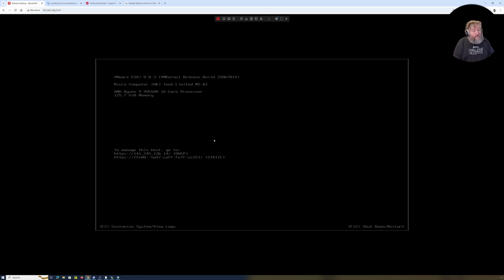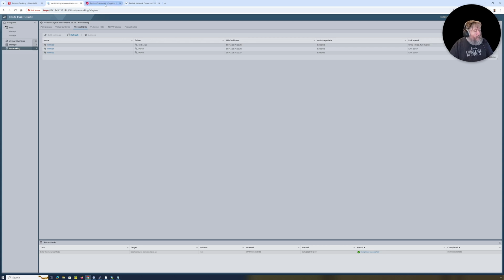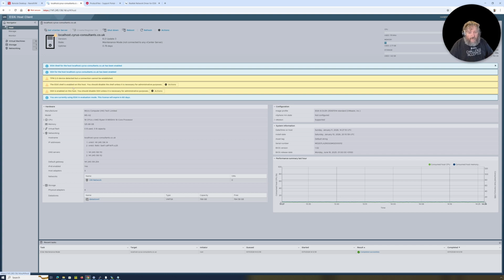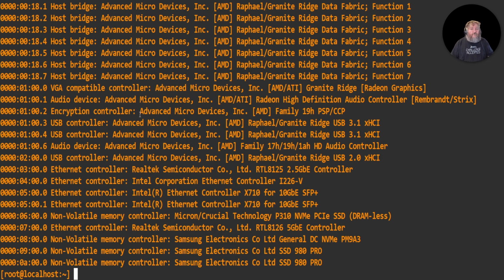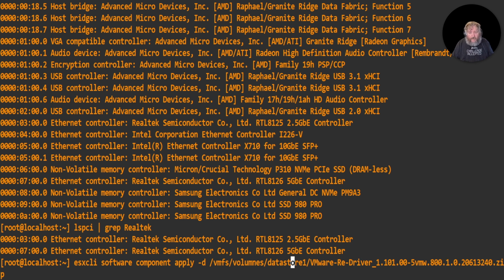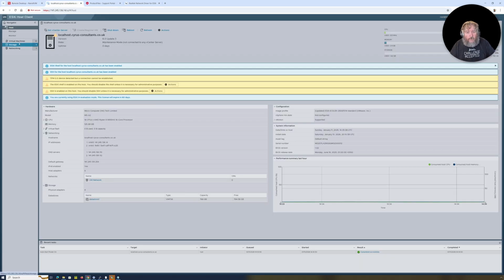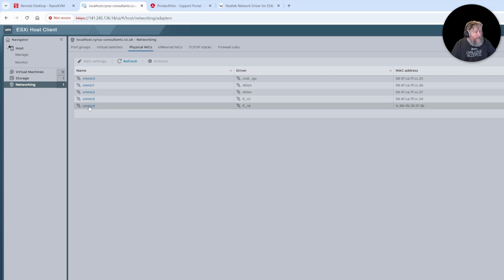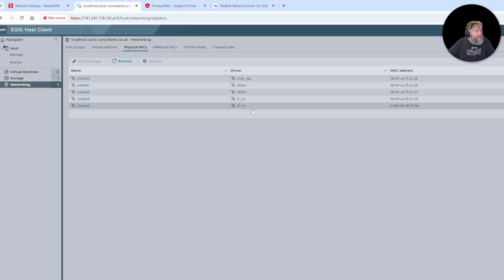Minisforum MS-A2 HOW TO: Install the NEW Realtek driver on ESXi 8.0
In this video, I walk you step-by-step through installing the new Realtek network driver on VMware ESXi 8.0 for the Minisforum MS-A2.

If you’ve found that only a limited number of network interfaces are detected out of the box, this guide shows how to install the Broadcom-compiled Realtek driver (Fling) and unlock support for additional Realtek NICs — including 1GbE, 2.5GbE, 5GbE, and 10GbE.

We’ll cover everything from downloading the driver, copying it to the ESXi datastore, installing it via SSH, rebooting safely, and finally confirming the new network interfaces are available and working.

Big thanks to Henrychan1973 🙌

📌 Chapters
00:00 - Intro
00:06 - Welcome to Hancock's VMware Half Hour
00:31 - Todays Video - Minisforum MS-A2
01:01 - Installing the ESXi Realtek Driver for ESXi 8.0
01:16 - Shoutout to member Henrychan1973!
02:03 - HTML Client view of network interfaces
03:00 - Broadcom engineering compiled a driver for ESXi 8.0
04:00 - Driver is available as a Broadcom Fling
05:00 - Download the driver from Broadcom website Fling portal
05:44 - WinSCP to copy driver zip file to ESXi datastore
06:14 - Put host into maintenance mode
07:11 - Only three interfaces support out of the box on MS-A2
07:16 - Start a SSH session using PuTTY
07:34 - Using lspci | grep Realtek
08:22 - driver currently supports the following RTL PCIe Devices RTL8111 - 1GbE
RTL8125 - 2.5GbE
RTL8126 - 5GbE
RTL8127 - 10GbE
08:35 - Installing the driver using the command - esxcli software component apply -d  path VMware-Re-Driver_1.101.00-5vmw.800.1.0.20613240.zip
09:59 - Whoops! Typo !
10:37 - Can you spot it ?
11:08 - Now the driver is installed it needs to be rebooted
11:27 - Nano KVM issues accepting root password ?
11:41 - Reboot via the GUI
12:30 - MS-A2 restarting
13:42 - Driver installed and Realtek network interfaces available for use
14:54 - Thanks to Henrychan1973 !
15:15 - Thanks for Watching

esxcli software component apply -d path VMware-Re-Driver_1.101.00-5vmw.800.1.0.20613240.zip

💬 Drop a comment if you’re running ESXi on Minisforum or other mini PCs

Welcome to Hancock’s VMware Half Hour — practical VMware, no fluff.

Gear Used:

5G PCIe Network Adapter, RTL8126 5G/2.5G/1G/100Mbps Binardat Ethernet Card RJ45 LAN Controller with Low Profile, Support PXE for Windows 11/10, Linux

MINISFORUM AMD Ryzen 9 9955HX Barebone with MS-A2 Mini PC (16C/32T, up to 5.4GHz), PCIe×16, HDMI/2x USB-C (8K@60Hz), 2x SFP+ 10G, 2x 2.5G LAN, 3x SSD M.2 (2280/22110/U.2),NO RAM/SSD/OS

TP-Link UB4A Nano USB Bluetooth Adapter for PC, USB Bluetooth Dongle for PC, Broader Coverage, Supports Windows, Plug&Play, Nano-Sized, Compact&Portable, BLE, Controller, Headset, Mouse, Keyboard

Crucial DDR5 RAM 128GB Kit (2x64GB) 5600MHz SODIMM, Laptop Computer Memory, Mini PC (or 5200MHz, 4800MHz) CL46 - CT2K64G56C46S5

Kingston Fury 64GB DDR4 RAM

512GB XPG GAMMIX NVMe SSDs

Intel NUC 11 Extreme (Beast Canyon)

WERPOWER M.2 to U.2 (SFF-8639) PCIe NVMe SSD Cable- PCIe NVMe U.2 (SFF-8639)

Samsung 990 EVO Plus, 4TB, PCIe 4.0 x4 / 5.0 x2, NVMe2.0 (up to 7250 MB/s), NVMe M.2 (2280), Internal Solid State Drive (SSD), MZ-V9S4T0BW

Samsung 990 PRO NVMe M.2 SSD, 4 TB, PCIe 4.0

👉 If you’re into homelabs, Nutanix, VMware, or virtualization in general, this is a must-watch.